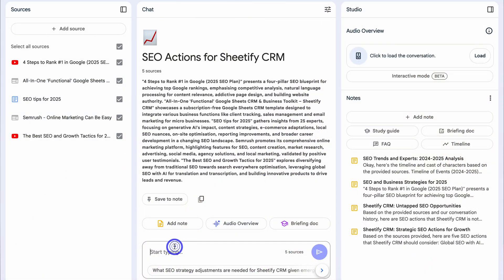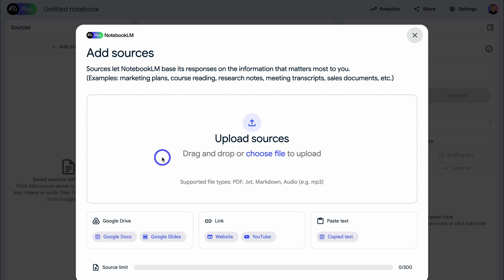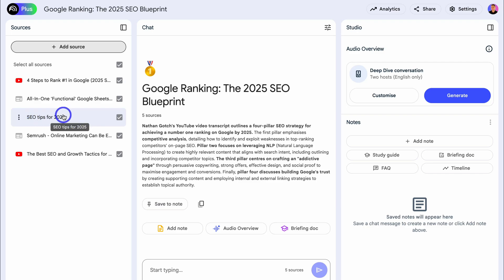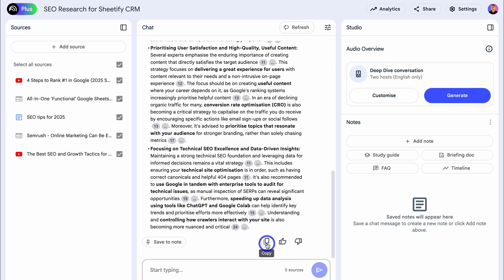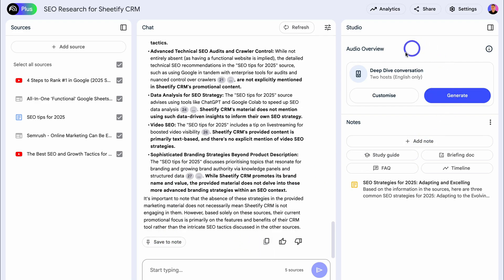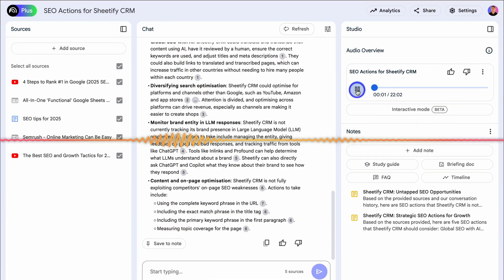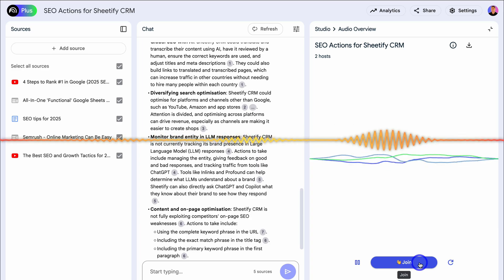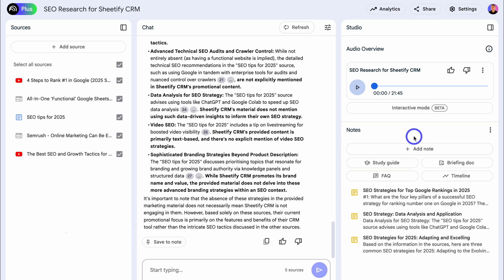NotebookLM Tutorial for Small Business (2025)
In this NotebookLM tutorial, I briefly share how you can use NotebookLM to grow your small business in 2025.

NotebookLM is a powerful free Google product that allows you to engage in AI-driven research and dynamic note-taking.

Are you interested in our Google Sheets business toolkits?

👉 Also learn more about our 10-in-1 Google Sheets Bookkeeping Template here ➜

Sheetify CRM is a simple yet powerful Google Sheets CRM template designed for Google Users that is ideal for small and micro businesses.

The great thing about both our Google Sheets CRM and Bookkeeping products is that they integrate Google Sheets seamlessly with your favorite Google Apps.

No subscriptions, no fees, no monthly plan... Lifetime value with only one payment.

We have three products Sheetify CRM, Sheetify Bookkeeping and Sheetify Projects. These work together to help small businesses better manage sales, tasks, inventory and accounting needs.

- Customer Snapshot (Monitor your most valuable customers).
- Dashboard: Sales completed by team.
- Dashboard: Items by status.
- Dashboard: Team performance search.
- Dashboard: Sales search.
- Dashboard: Top-selling products/services.
- Dashboard: Monthly sales revenue.
- Client Tracker.
- Invoice Tracker.
- Customer Lifetime Value Tracker.
- Sales Task App Integration.
- Client Task App Integration.
- Capture New Leads with Google Forms.
- Manage notes and interactions.
- Instantly call or message using WhatsApp, iMessage and Google Voice.